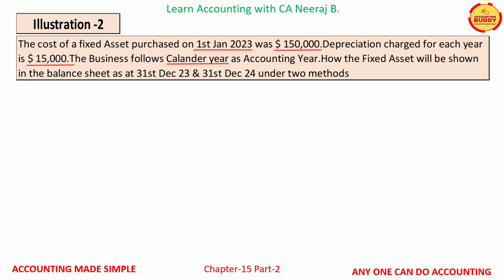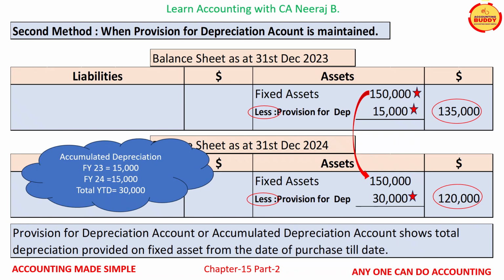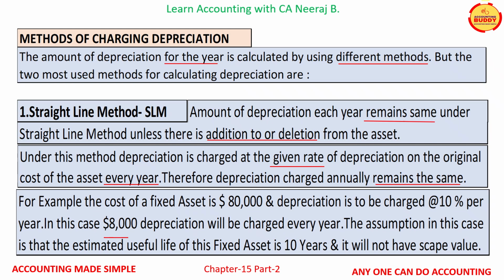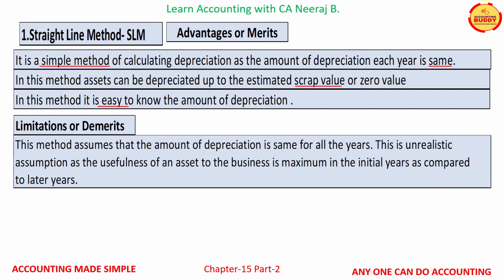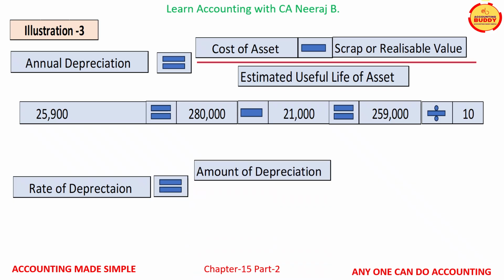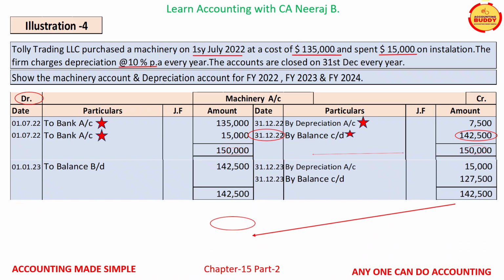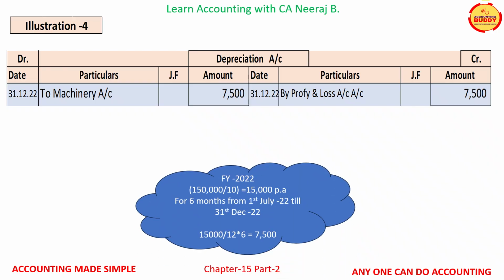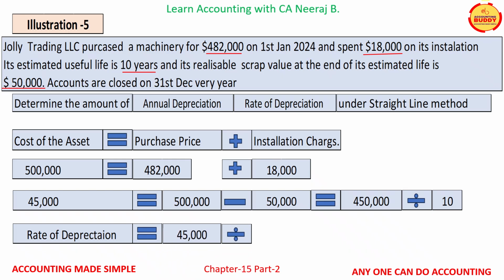LESSON 71 C15 P2 DEPRECIATION ACCOUNTING :ADVANCED CONCEPTS & PRACTICAL APPLICATIONS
📘 Lesson on Depreciation Accounting | Complete Concept + Illustrations (Step-by-Step)

In this detailed and easy-to-understand lesson, we’ll explore Depreciation Accounting from concept to calculation
 explained with practical illustrations, ledgers, and impact on the Balance Sheet.
🔹 What you’ll learn in this video:
1️⃣ Illustration–2: When depreciation is credited directly to the Fixed Asset Account – and how it impacts the Balance Sheet.
2️⃣ Illustration–2 (continued): When Provision for Depreciation Account is maintained – and the difference it makes to the presentation of assets.
3️⃣ Depreciation on Additions & Sold Assets – how to handle partial-year depreciation.
4️⃣ Depreciation A/c vs Provision for Depreciation A/c – key conceptual and practical differences.
5️⃣ Straight Line Method (SLM) – explained in detail:
How depreciation and rate of depreciation are calculated.
Understanding whether % is on original cost or book value.

Advantages and limitations of SLM.
6️⃣ Illustration–3: Step-by-step calculation of the Cost of Fixed Asset and Rate of Depreciation.
7️⃣ Illustration–4: Complete Machinery Ledger and Depreciation Ledger for FY 2022–FY 2024 using the Straight Line Method.
8️⃣ Illustration–5: Combined example to calculate Cost of Fixed Asset, Annual Depreciation, and Rate p.a.
💡 This lesson gives you both — conceptual clarity and practical accounting entries — making it ideal for students,
 professionals, and anyone wanting to strengthen their foundation in accounting.
🎯 By: CA Neeraj B
(Making Accounting Simple, Step-by-Step)